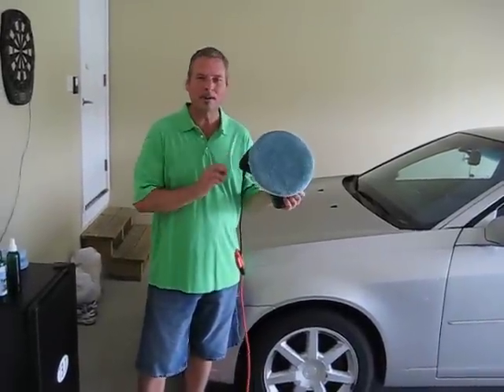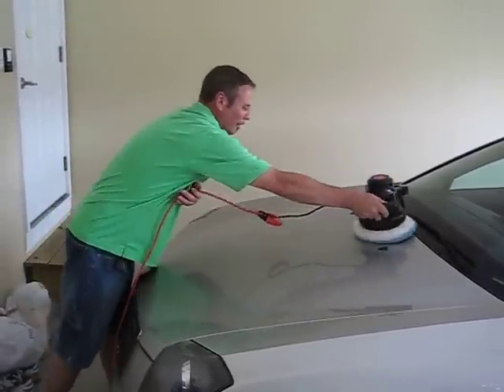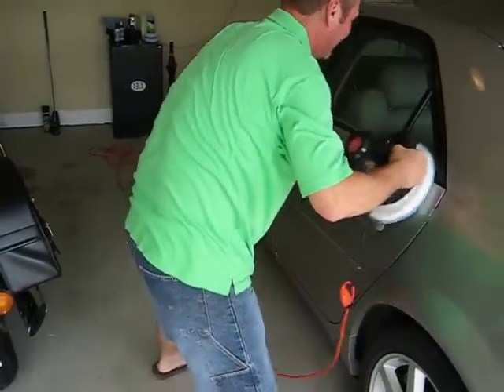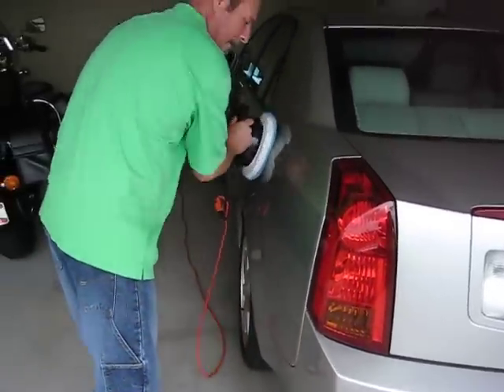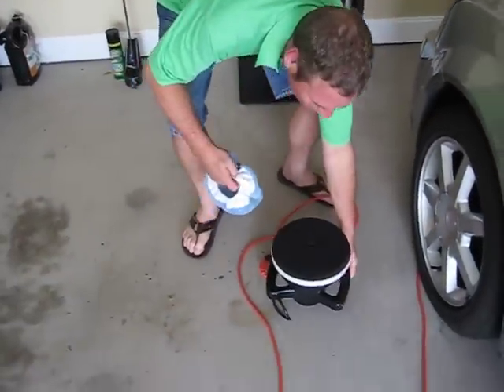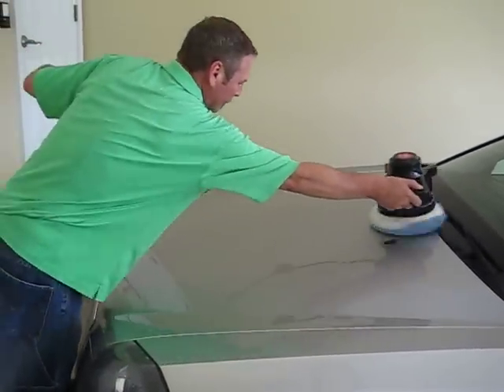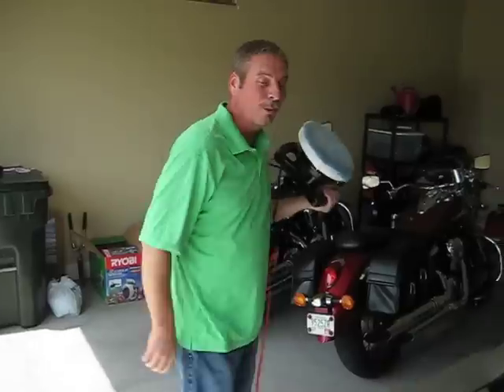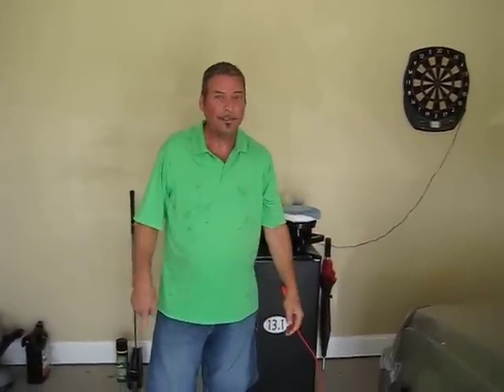Orbital Buffer Application and Removal 1